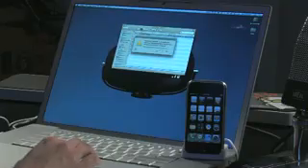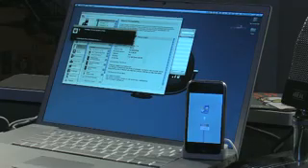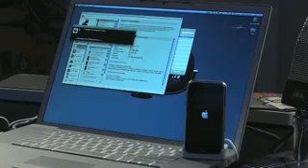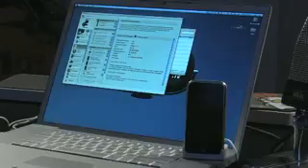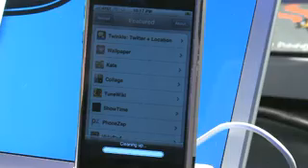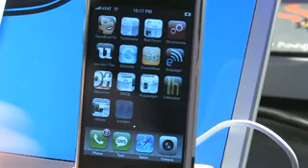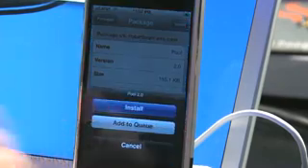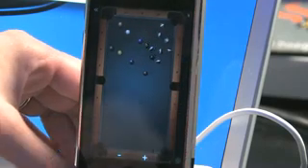Geek Brief TV #363